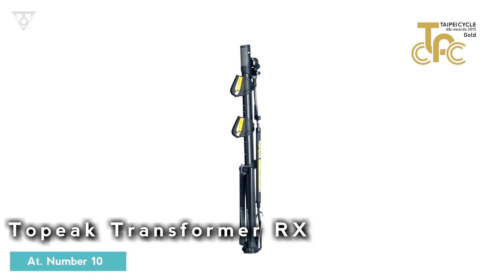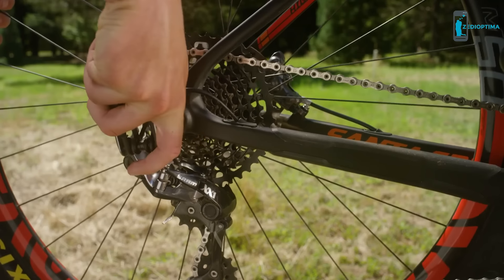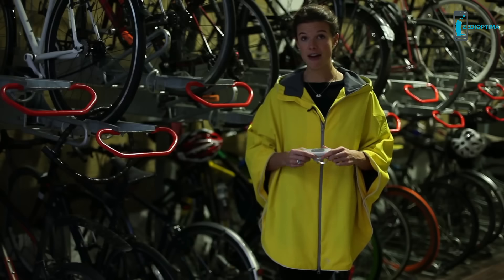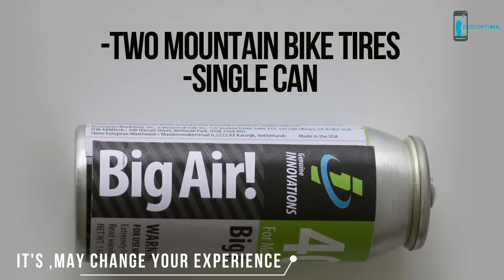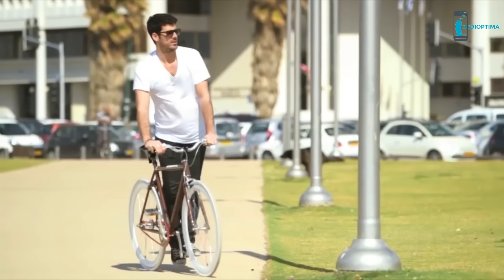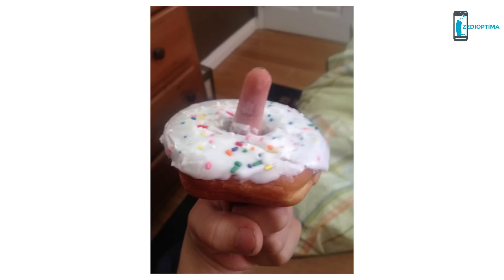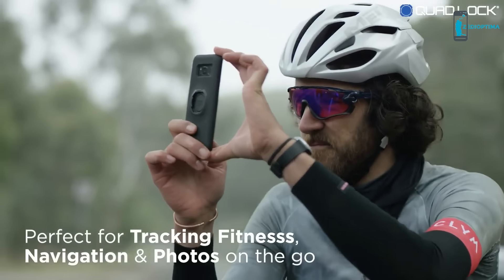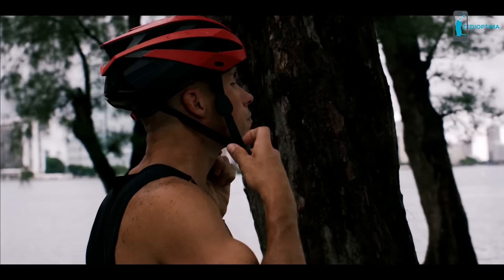Top 10 Bike Accessories Buy On Amazon | Best Smart Bicycle Gear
(For UK) ,
(For India) ,
Topeak Transformer RX Compact Floor Pump with Stand

Blackburn Tradesman Bike Multi-Tool

Blaze Laserlight - Bicycle Front Light

Genuine Innovations CO2 Cartridge and Air Chuck Inflator CO2

Knog Oi Bike Bell

Topeak Ninja C Chain Tool

Seatylock Anti-Theft Bicycle Hybrid Saddle Lock

Quad Lock Bike Mount Pro

Coros OMNI Hybrid Smart Cycling Helmet

SmartHalo Smart Bike Accessory Cycling Computer

0:00 Introduction
0:17 Topeak Transformer RX At Number 10
1:20 Blackburn Tradesman Multitool At Number 9
2:15 EMILY BROOKE FOUNDER & CEO
5:15 Topeak Ninja C Chain Tool At. Number 6
9:23 The Lightest, Strongest & Most Secure smartphone bike mount
9:32 Perfect for Road Cycling, Mountain Biking & Commuting
9:35 Supplied with O-rings & zip-ties to mount on Stem or Handle Bars
9:47 Perfect for Tracking Fitnesss, Navigation & Photos on the go
9:53 Strong & Secure for the roughest terrain
9:59 Optional slip-on cover provides Extra Protection from the elements
10:05 Slim profile & easily Pocketable
10:11 Impact Resistant edge-to-edge Protection
10:36 Coros OMNI Smart Helmet At Number 2
11:50 SmartHalo Bike Computer At Number 1